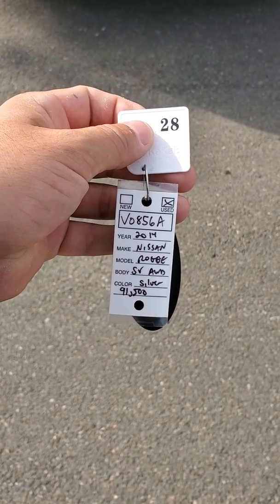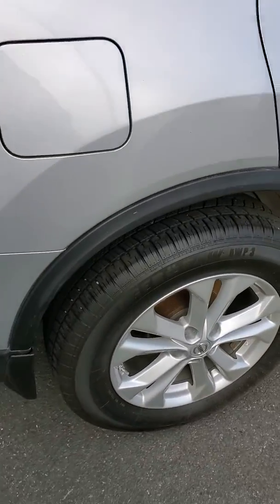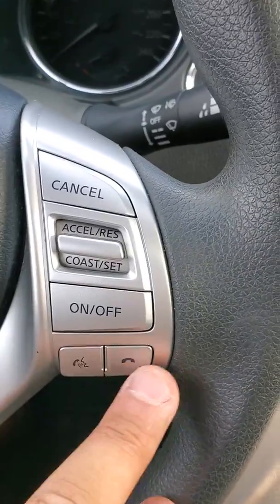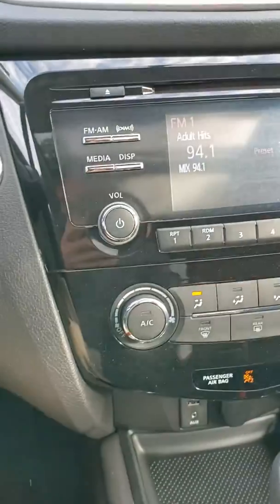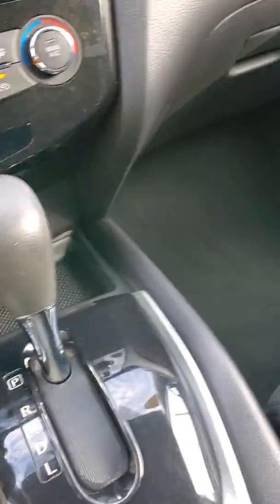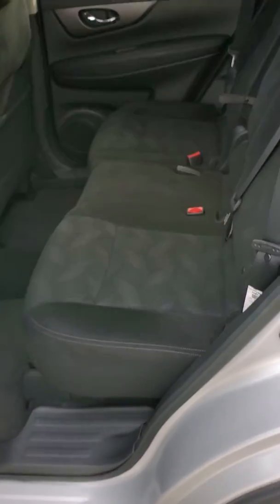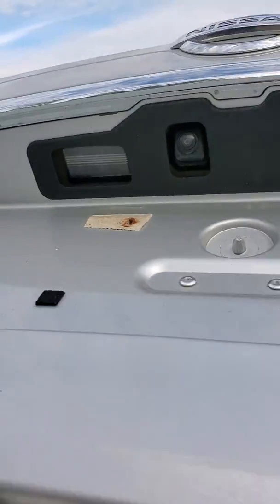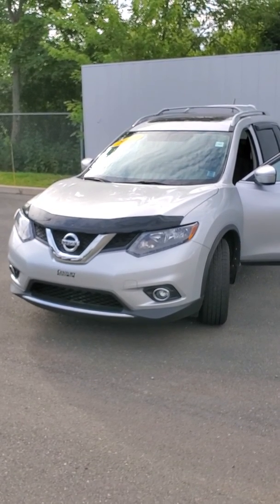Century Honda Used 2014 Nissan Rogue SV For Sale Truro Nova Scotia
$125 bi-weekly with $0 down for 72 months O.A.C. Get Top Dollar from our Trade-In Program!

WE FINANCE ANYONE. Good credit, bad credit or no credit at all. Our team of finance managers deal with dozens of lenders and have worked their magic to arrange finance or lease options for many customers. All vehicles are safety inspected for 2 years and have available extended warranty.

Watch Our WALK-AROUND VIDEO - See after last photo on desktop or click bottom-left corner of pictures on mobile on our

One Owner Local Vehicle, No Accidents, RearView Monitor, Sunroof, Fog Lamps, Power Driver's Seat, Bluetooth, 17" Alloys. This well cared for, one owner 2014 Nissan Rogue SV AWD was purchased brand new and has remained local since new. It has never been in an accident, was never smoked in, and was kept very clean inside and out. The previous owner not only kept it in crazy-good shape, they also equipped it with accessories including roof rail cross-rails, a hood deflector and vent shades over the windows. This Rogue comes coated in the very popular Brilliant Silver exterior paint which is paired perfectly with a Black cloth interior. The previous owner loved this Rogue, as you can see but wanted a Honda this time. This Rogue is more than ready for its new owners. This SV AWD edition is well equipped with many great options including dual panoramic sunroof, alloy wheels, power driver's seat, roof rails with cross-rails, hood deflector, window deflector vent shades, heated seats, air conditioning, rear view monitor, Bluetooth, cruise control, CD/AM/FM/XM audio system, 60/40 split folding rear seat, outside temperature display, digital clock, power accessories, remote keyless entry, and more! Recipient of Honda Canada's prestigious "Driving Excellence Dealer" and President's Award for customer satisfaction.

Advertising Disclosure: We do our best to make sure that our ads are accurate and describe the vehicle in its true condition with the right list of options. Please make sure that all options (i.e. Air Condition, CD Player, etc) are in working condition prior to purchase. Our Used Vehicle Department proudly serves Truro, Halifax, New Glasgow, Antigonish, Tatamagouche, Amherst, Cape Breton, Guysborough, Springhill, Oxford, Sackville, Parrsboro, Cap Pele, Shediac, Moncton, St. John, Prince Edward Island and much more of Atlantic Canada if you are looking for a used Honda civic, a used Honda CR-V, a used Honda , a used toyota , a used nissan, a used mazda, a used , a used suzuki, a used kia, a used subaru, a used ford, a used chevy, a used gmc, a used pontiac, a used buick, a used bmw, a used mercedes, a used vw, a used audi, a used van or truck. Century Honda is waiting for you with the largest inventory in Central Nova Scotia. See our entire inventory at 126 Main Street Truro (Bible Hill) Nova Scotia B2N 4G9